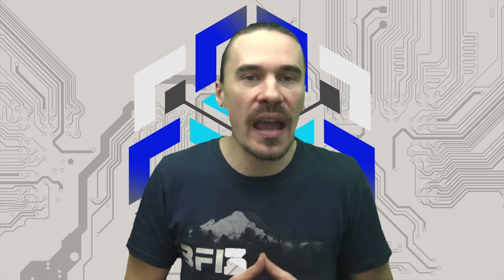What is The Soap Opera Effect?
What is The Soap Opera Effect? This video about The Soap Opera Effect is brough to you by JonesyBoy on Electreak. The Soap Opera Effect is an evil feature that need to be destroyed!